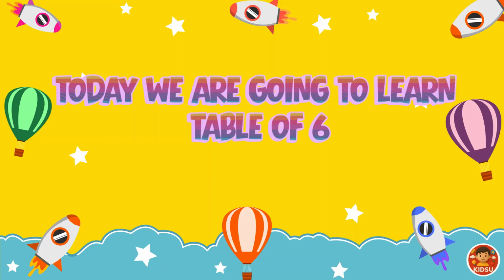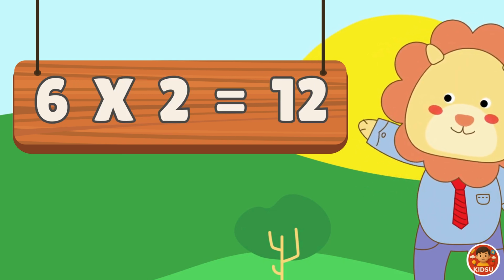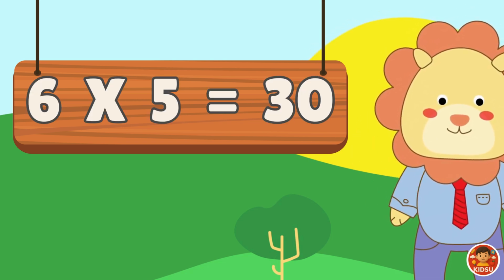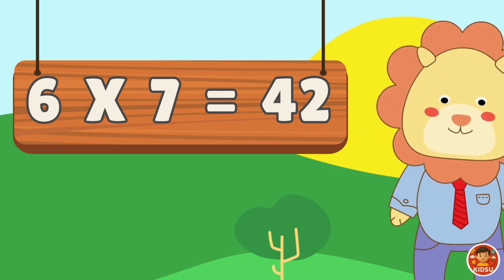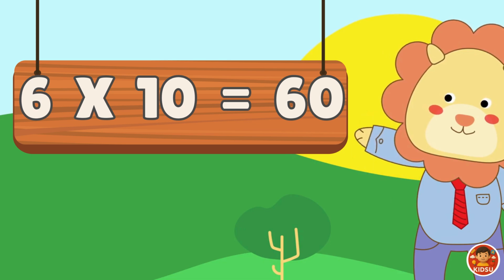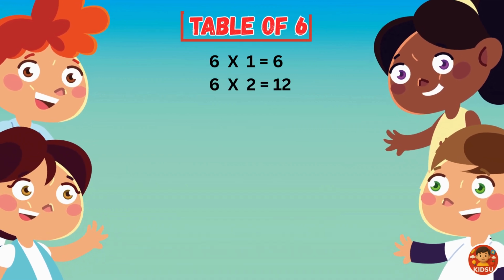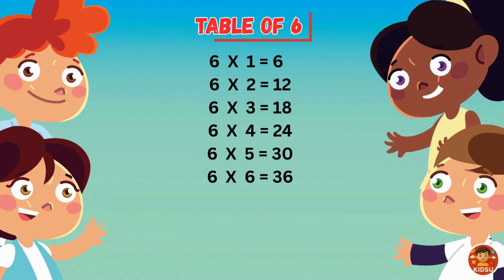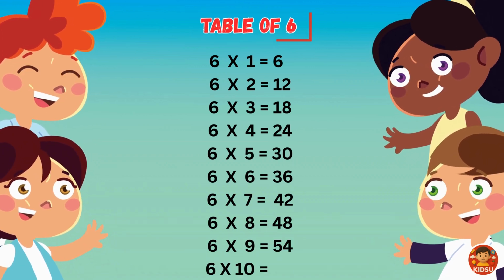Table of 6 | Learn Multiplication Table of Six for Kids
Welcome to our Table of 6 learning video for kids!
In this fun and easy math lesson, children will learn the multiplication table of 6 with clear visuals and repetition to help them understand and remember it easily.

This video is perfect for toddlers, preschoolers, kindergarten, and early grade students who are beginning their multiplication journey and building strong math skills.

✨ What kids will learn:

Multiplication table of Six

Counting by sixes